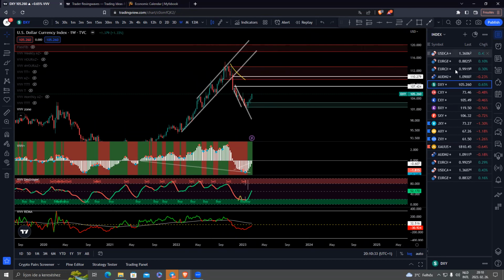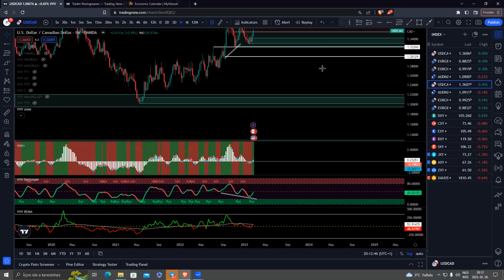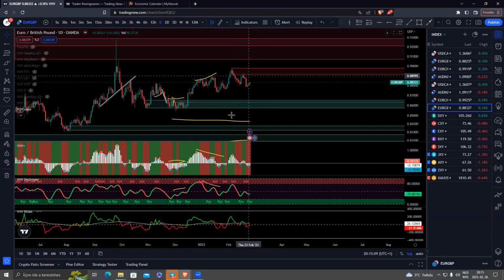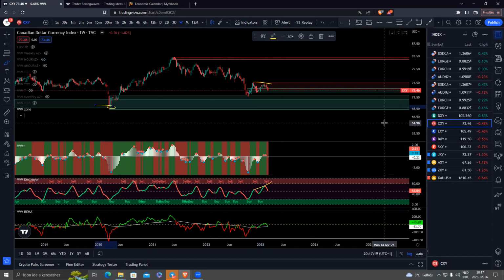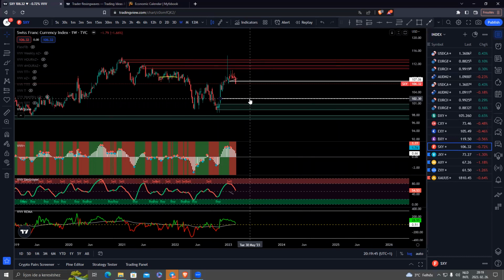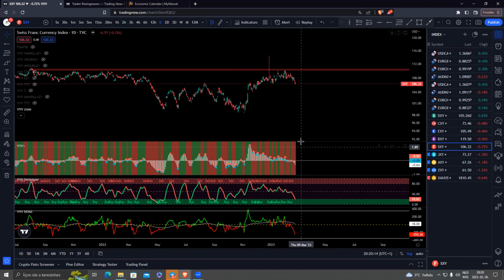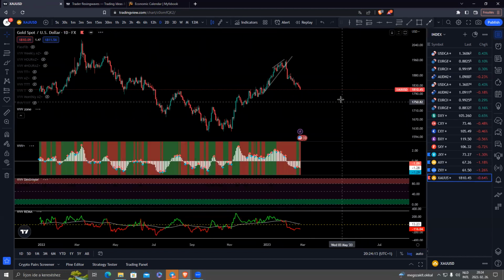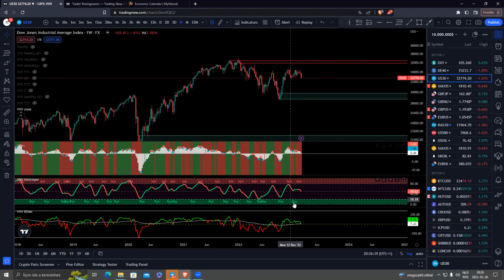Forex Forecast Analysis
Weekly forecast about the Forex market.